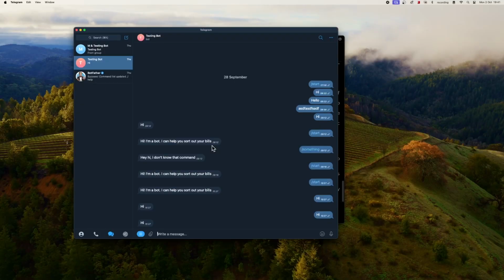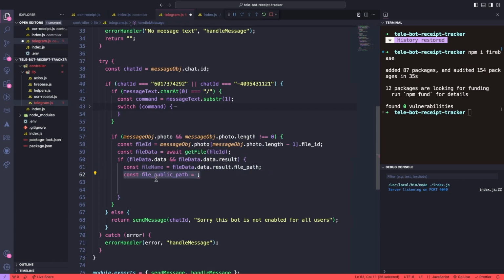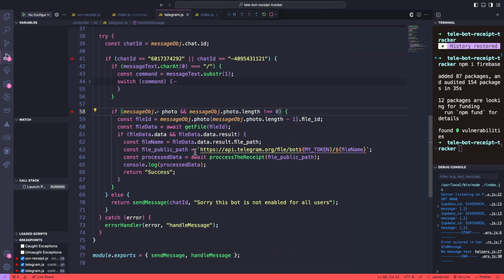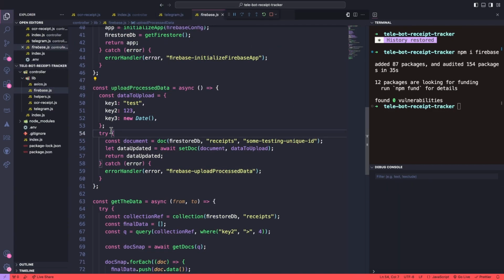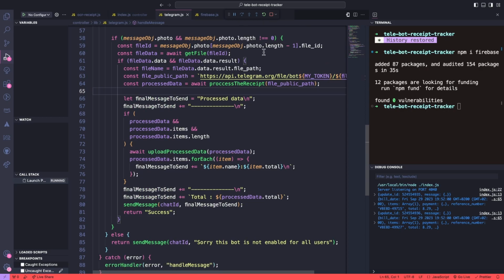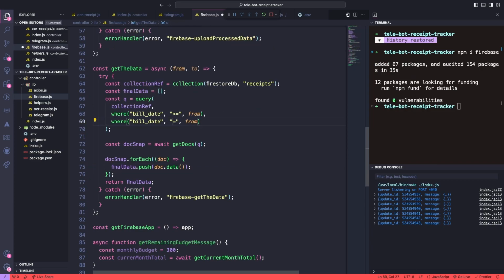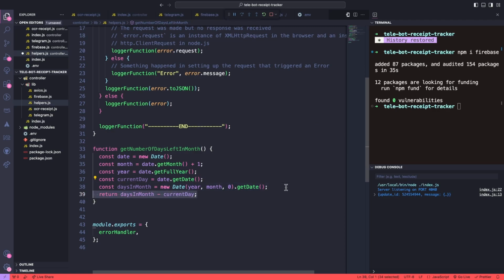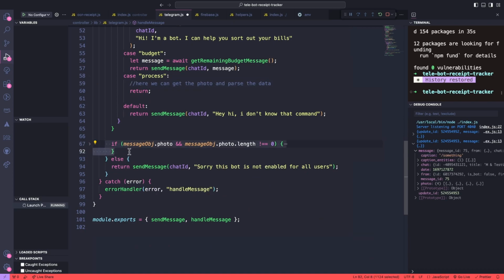Streamlining the Receipt Management Application with Telegram Bot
Welcome to this YouTube tutorial where we'll explore the following topics:

Discover how to retrieve information from photos uploaded to your Telegram bot.
Dive into the process of handling uploaded photos on Telegram and saving their content to a database.
Learn how to create a new command for your Telegram bot to access your daily budget.
We will put all the things we learned so far and build our final bot.
🤨⁉️ Problem statement:
As we all know, groceries can be one of the biggest expenses in our monthly budget. To help manage this expense, I am planning to develop a Telegram bot that can parse my grocery bills and store the information in a database. This will allow me to set a monthly budget and monitor my spending as necessary. Additionally, I am considering building a front-end application that will allow me to easily track which items I am spending the most on each month.

#6 Front end application development : On the way 🚀
#7 Front end application hosting using firebase : On the way 🚀